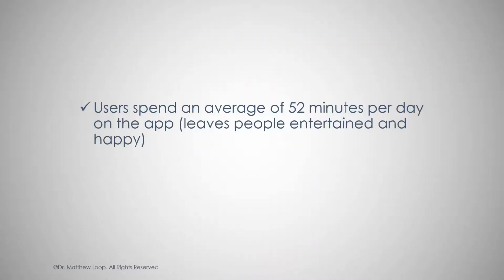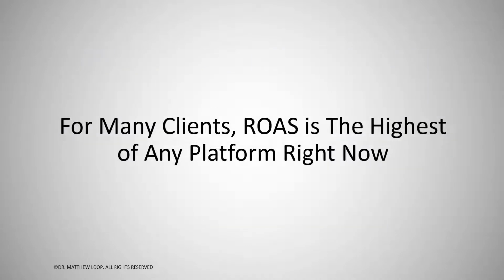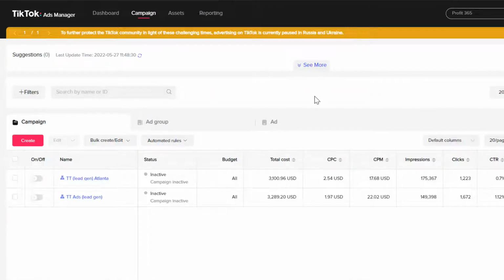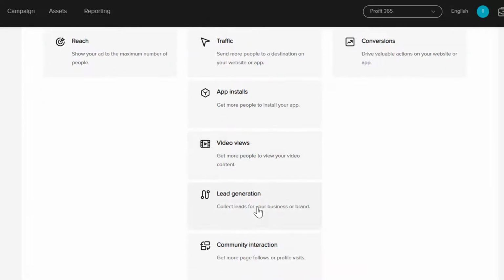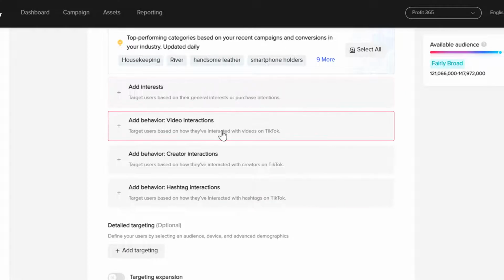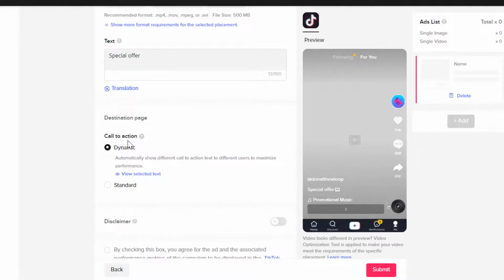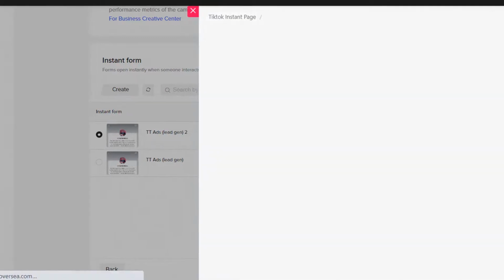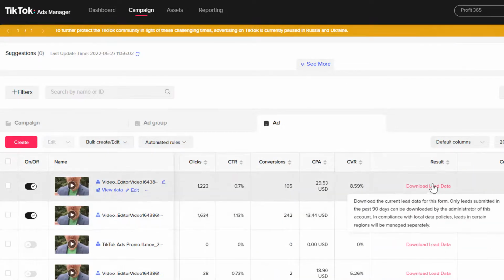How to Create a TikTok Lead Generation Ad Campaign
In this step-by-step video you'll learn how to most effectively create a TikTok ad campaign in order to generate leads for your business, practice, or brand. You'll also discover the best practices so you can hit the ground running.

Here are the links referenced in the training.

Done for you TikTok advertising. Have our team of experts create, manage and optimize your ads campaigns. Let us automate the growth of your business or brand.

Attend our August 20th social media profit training in Atlanta.